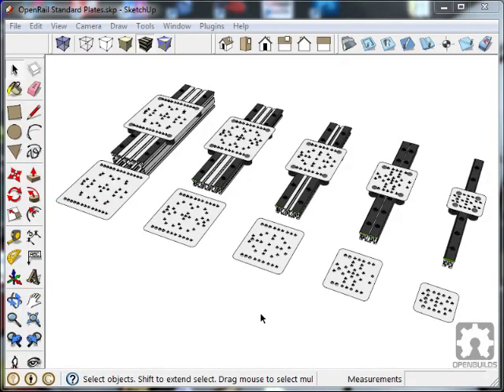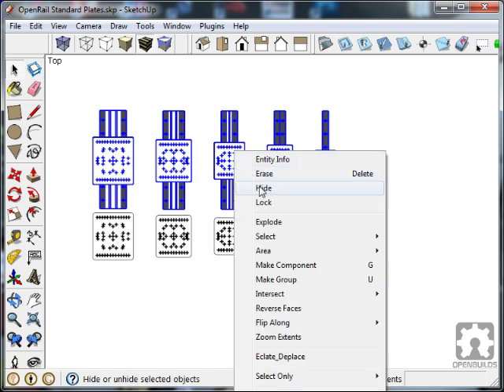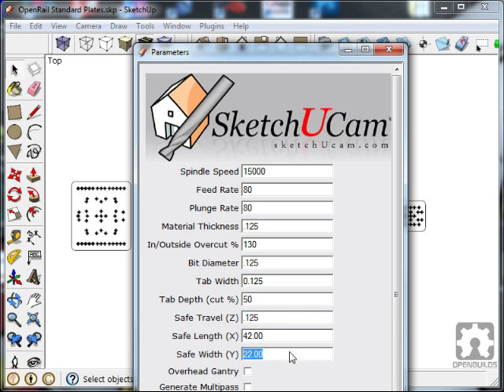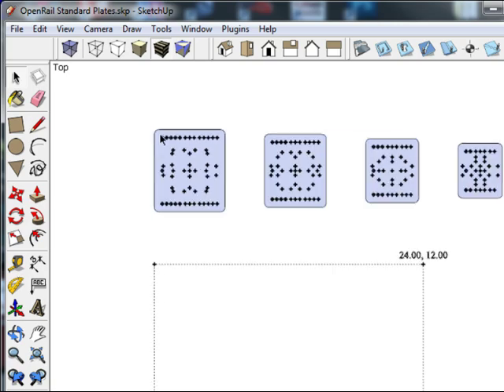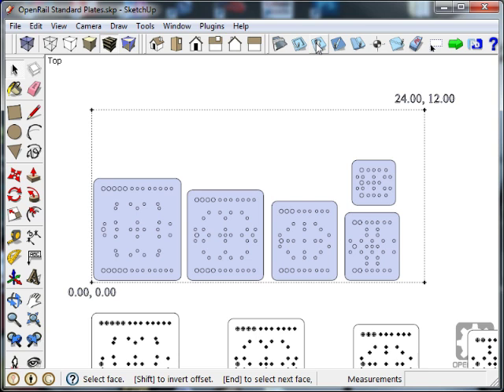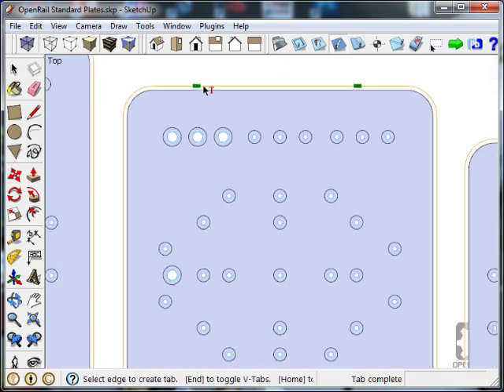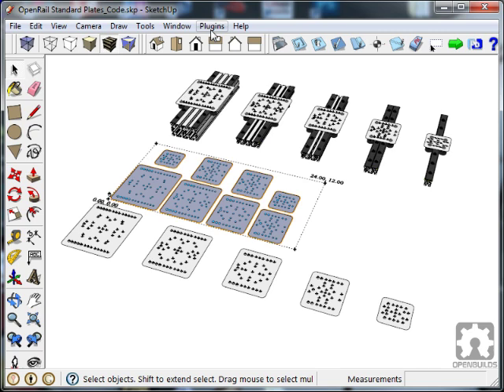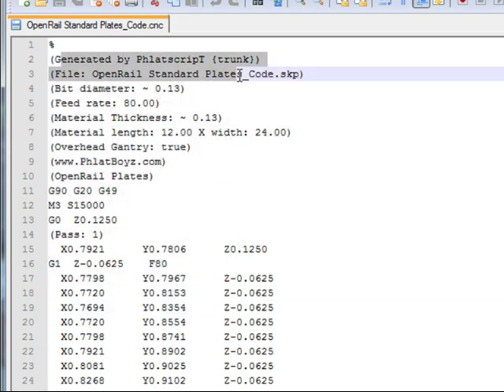OpenRail and SketchUcam Tutorial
In this video we overview a few of the features of SketchUcam/Phlatscript. We cover a few of the tools we use to create the proper cuts for the cnc machine. We use a few gantry plates for the open rail project. SketchUcam is a free to use plugin for SketchUp and is available